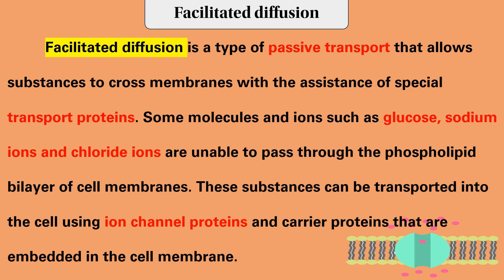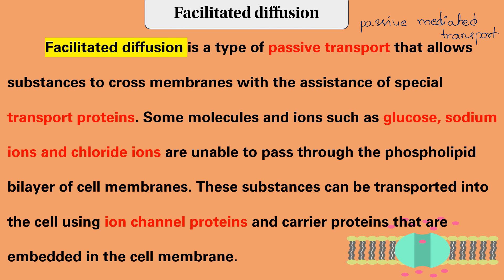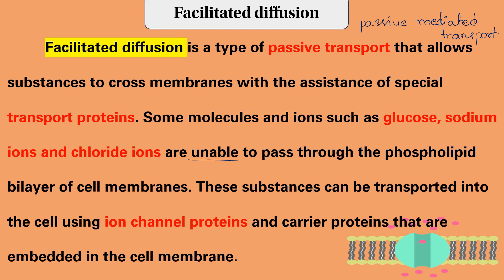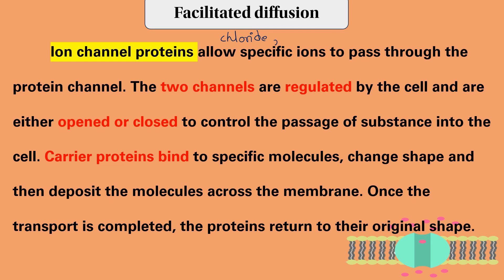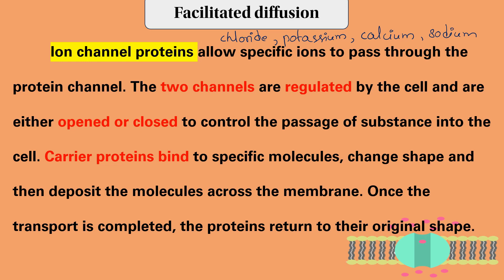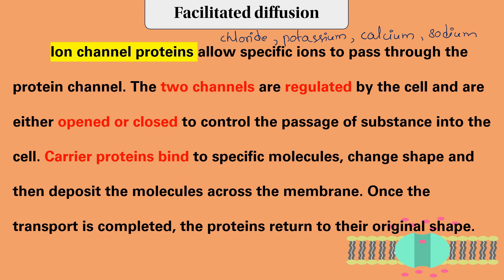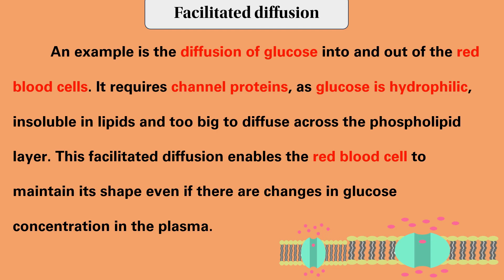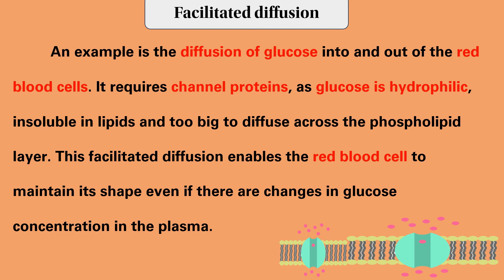Grade-11 (Biology)Facilitated Diffusion စွမ်းအင်မသုံးပဲ သယ်ယူပို့ဆောင်ခြင်းအကြောင်း လေ့လာကြည့်ရအောင်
Facilitated diffusion is the process of spontaneous passive transport of molecules or ions across a biological membrane via specific transmembrane integral proteins.
Facilitated diffusion သည် တိကျသော transmembrane integral ပရိုတင်းများမှတစ်ဆင့် ဇီဝအမြှေးပါးတစ်ခုအနှံ့ မော်လီကျူးများ သို့မဟုတ် အိုင်းယွန်းများကို အလိုအလျောက် စွမ်းအင်မလိုအပ်ပဲ ပို့ဆောင်သည့် လုပ်ငန်းစဉ်ဖြစ်သည်။